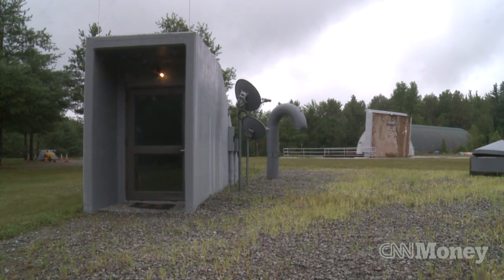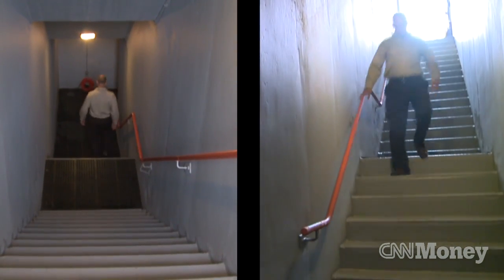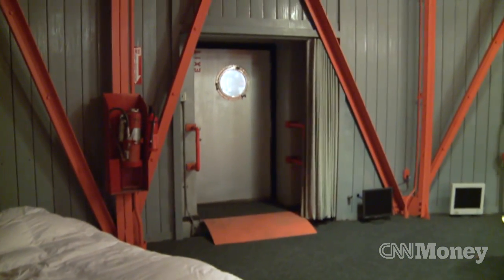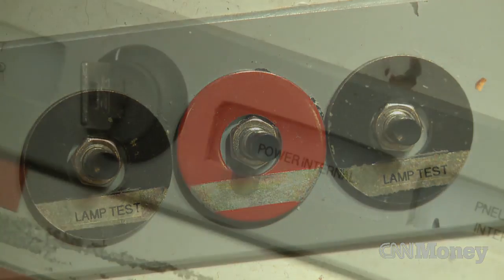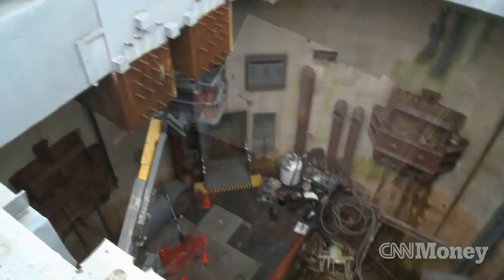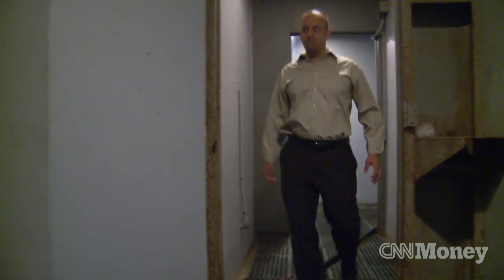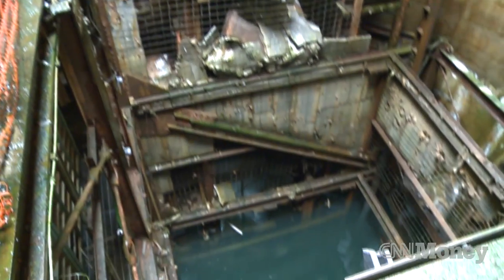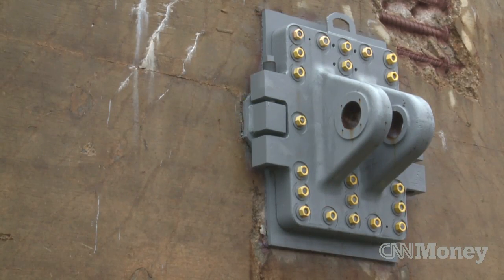Live in a stylish Cold War missile silo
During the Cold War, the U.S. government built several missile silos around the Adirondacks to defend the homeland. One was renovated into a home in Lewis, N.Y.